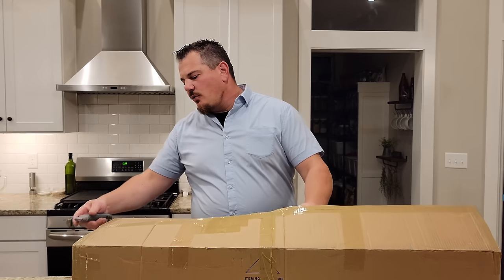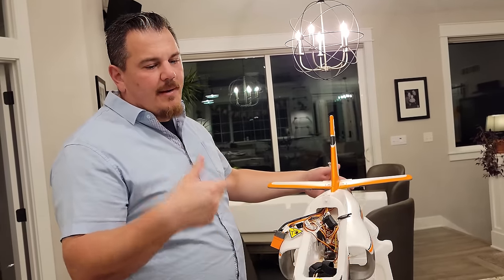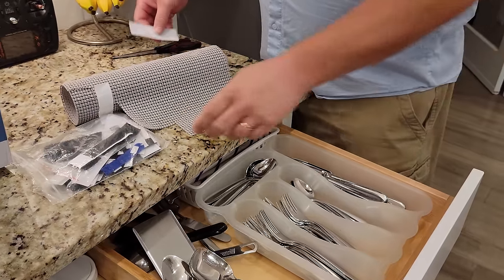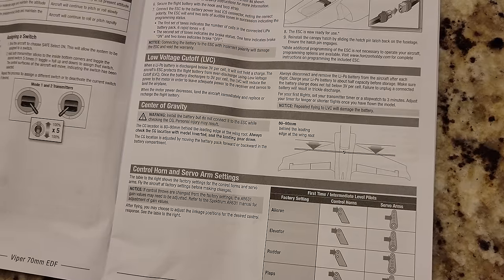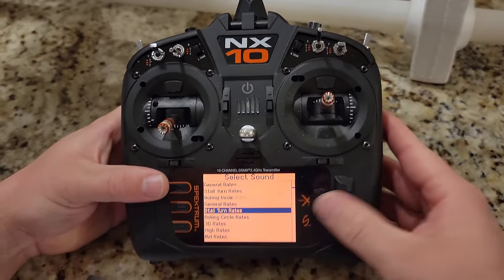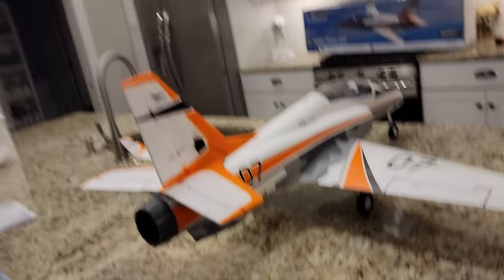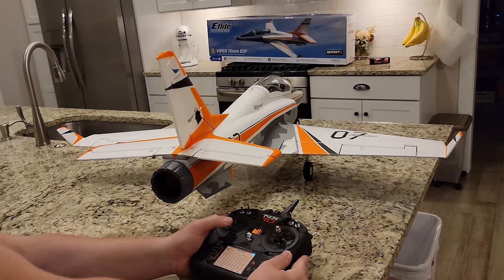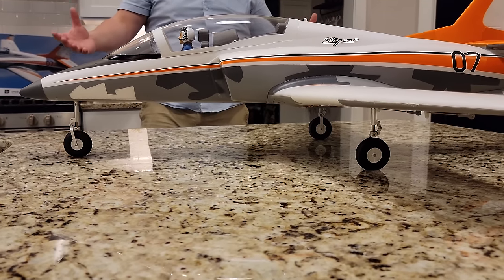E-flite - Viper V3 - 70mm - Unbox, Build, & Radio Setup